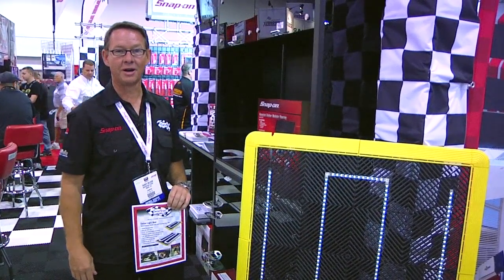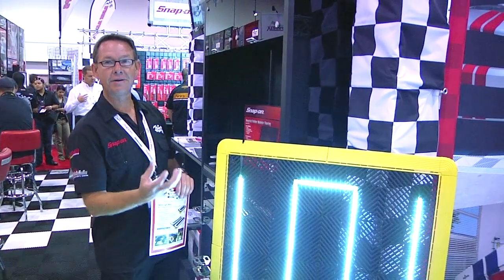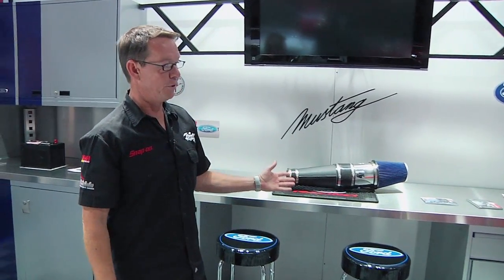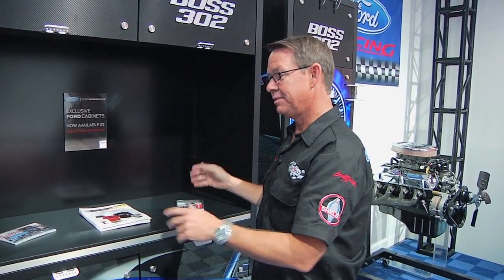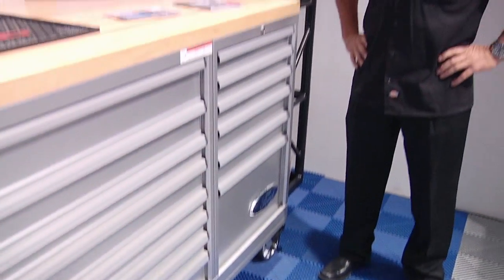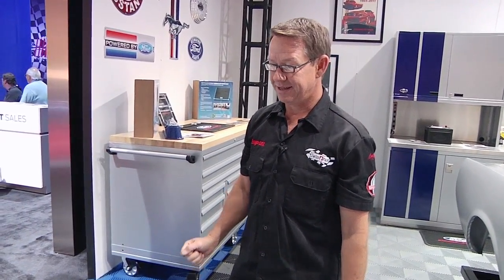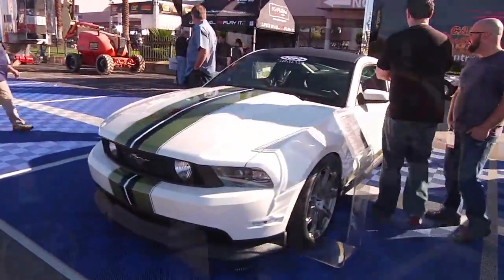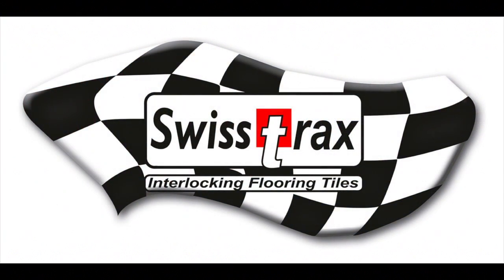Swisstrax at Sema Show Las Vegas 2011 - Part 2